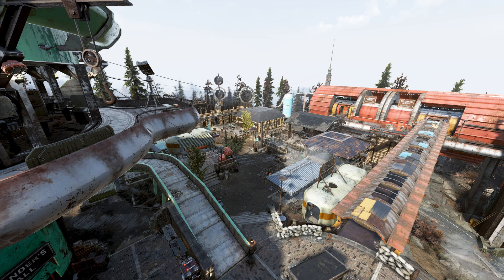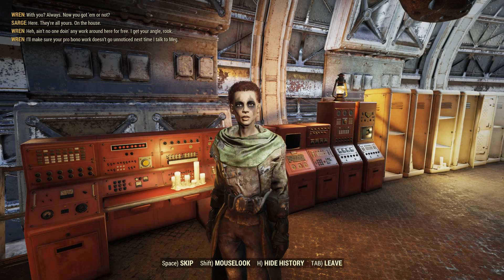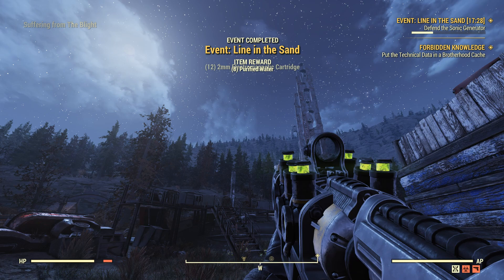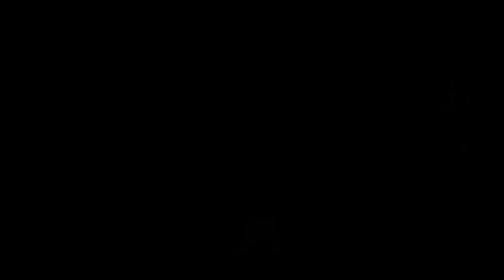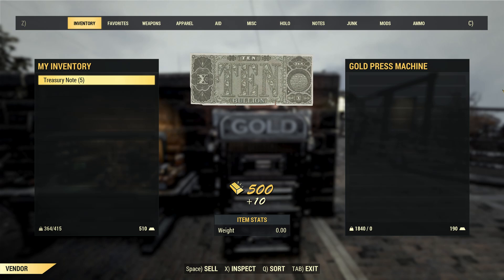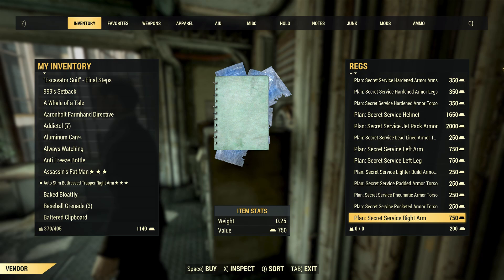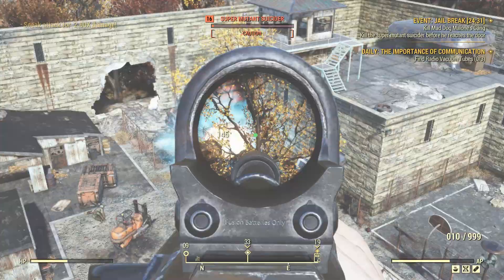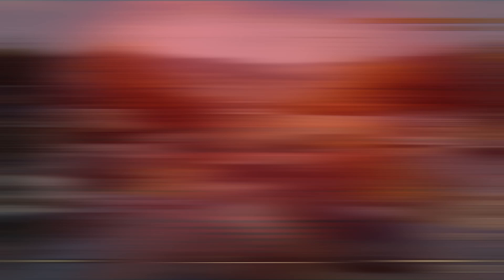How to Earn Gold Bullion | Fallout 76 Wastelanders Guides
Here's a guide on the end game currency for Wastelanders, Gold Bullion. How to earn it, how much you'll need and why it's so valuable, all are listed here.